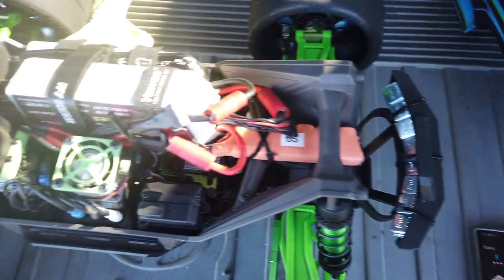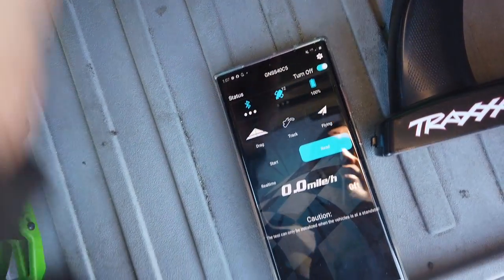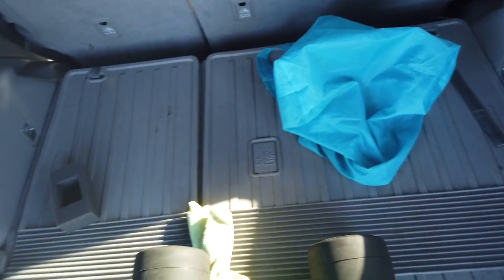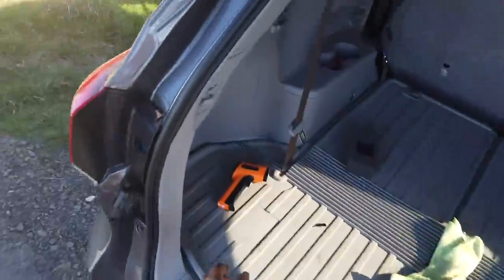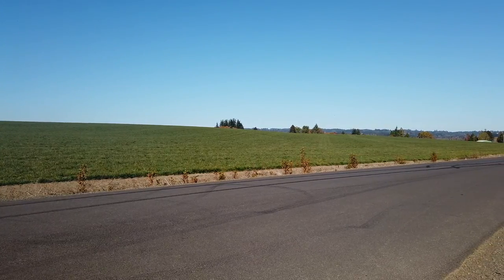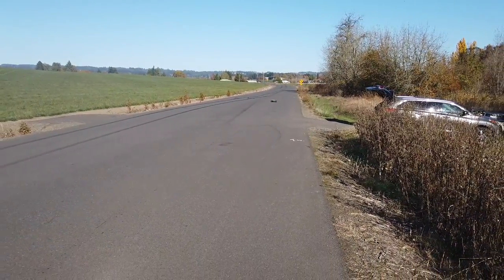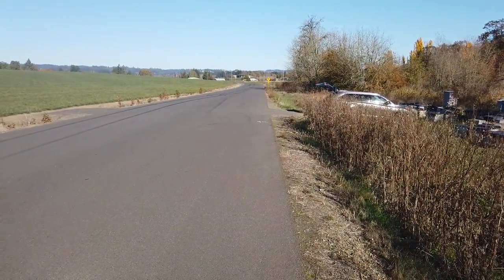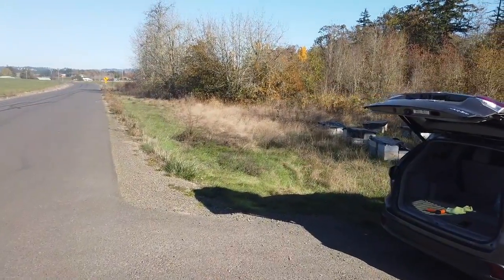World's Fastest Traxxas Maxx Just Got Faster - Stock 4s Motor - 8s Run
New 8s Personal Best as of November 1st, 2020
Stock 4s Motor
Castle Mamba Monster X 8s
2x CNHL 4s 5000mah 70c Batteries - 8s Total
SRC Sweeps Monster Slicks
SkyRC Speed Analyzer